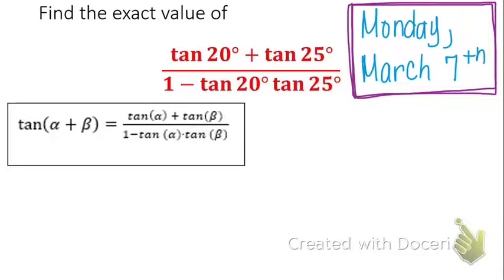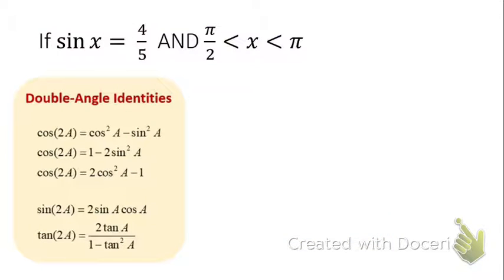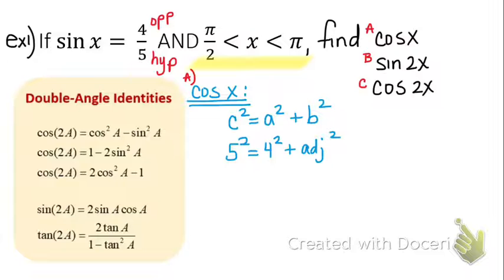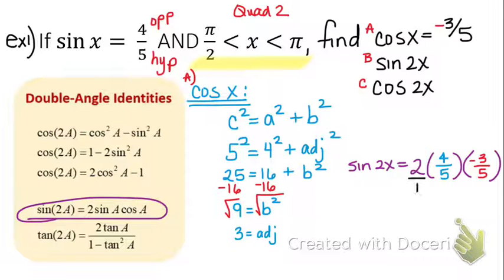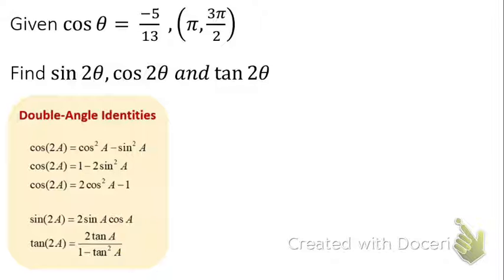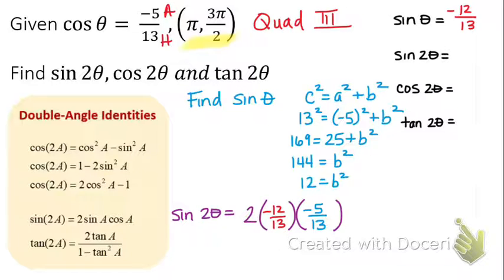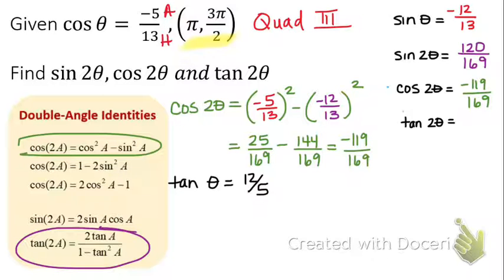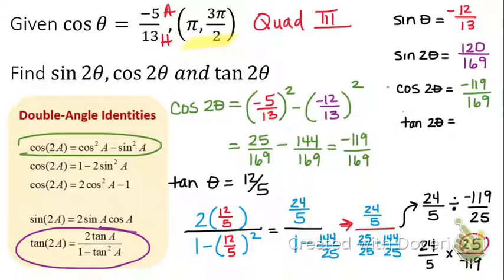PC 7B 7th